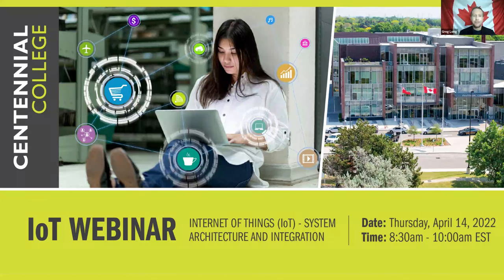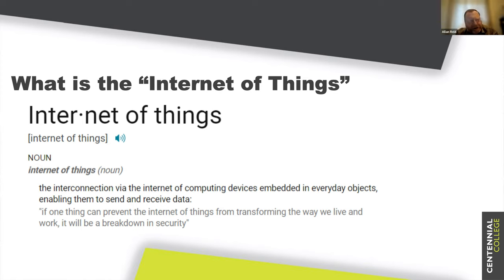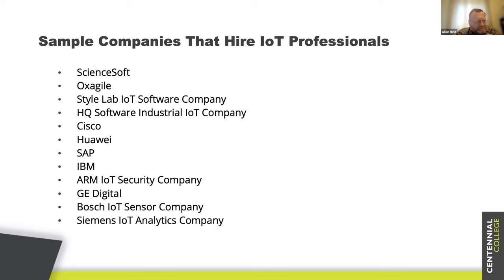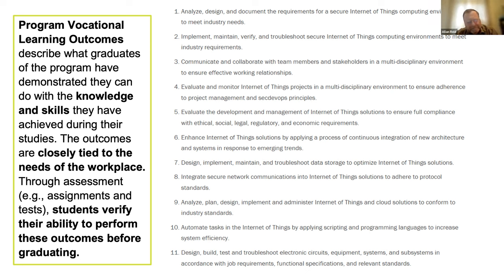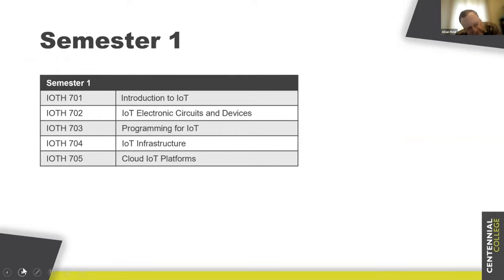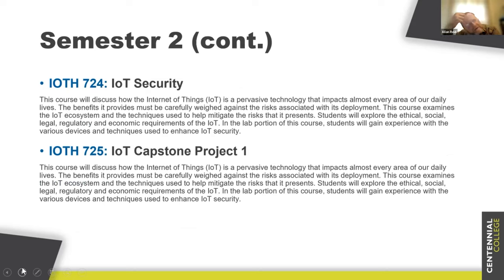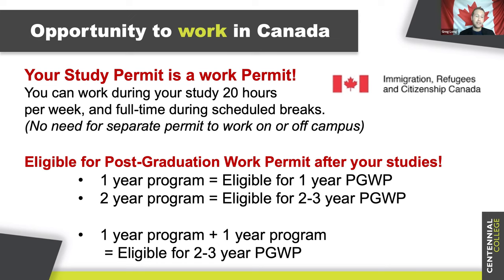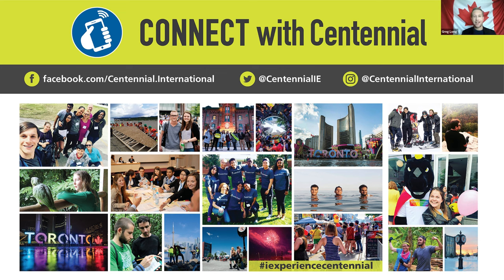IoT Webinar 🌐 Internet of Things - System Architecture and Integration (Graduate Certificate)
Are you looking for a post-graduate program that involves computer science, software engineering, and electronics? Watch the Internet of Things - System Architecture and Integration (Graduate Certificate) program webinar hosted by our School of Engineering Technology and Applied Science (SETAS) ⚙️

• Meet the Dean and get to know SETAS
• Hear about the academic highlights and industry partners from the Program Coordinator
• Gain insight into areas of employment for IoT graduates

In this one-year graduate program, students will examine how the IoT shapes every facet of our personal, professional, and social lives. Developed in collaboration with industry partners such as Amazon, you'll graduate ready to fill in-demand industry positions. Program Information

Centennial is Ontario's first College of Applied Arts and Technology. We are an approved government institution for Canada's Study and Work Programs! After graduating from Centennial, international students are eligible to apply for a Post-Graduation Work Permit (PGWP). Learn more about opportunities to work in Canada after graduation

Study, Work and Live in Canada. Apply Now for Fall 2022!